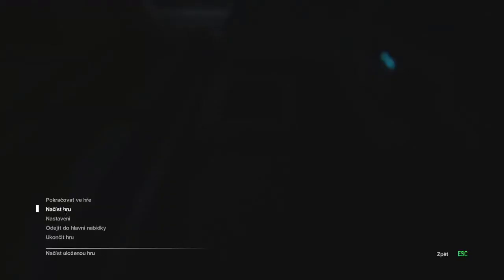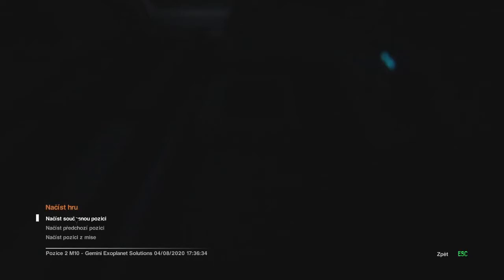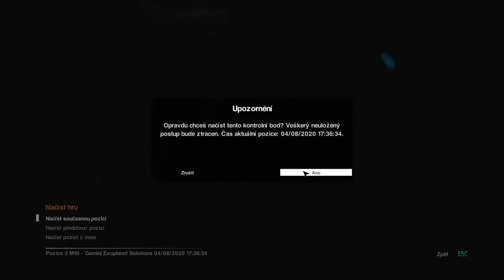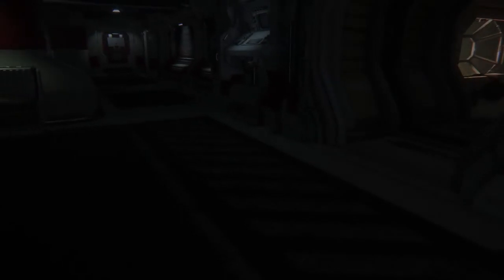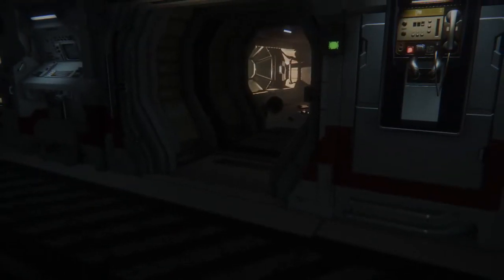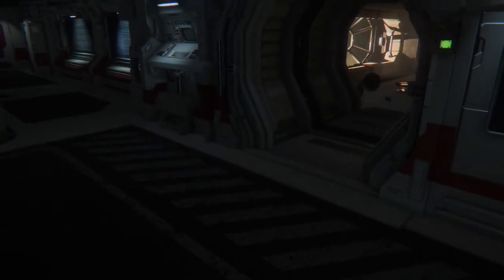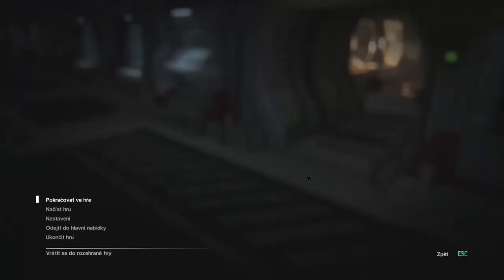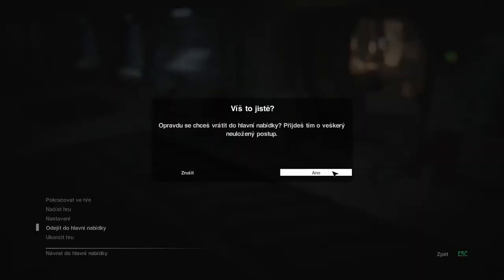Noclip in Alien: Isolation?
I don't even know what happened.